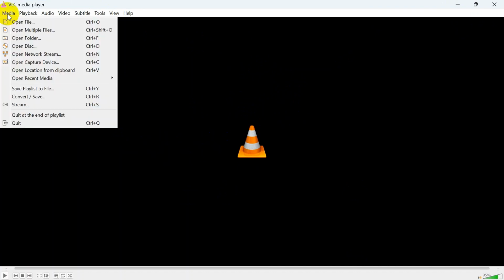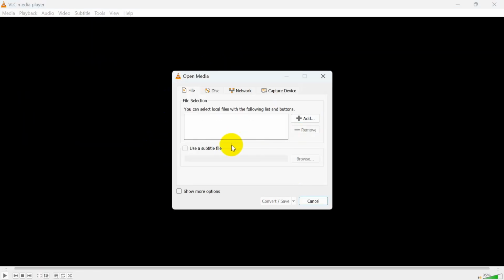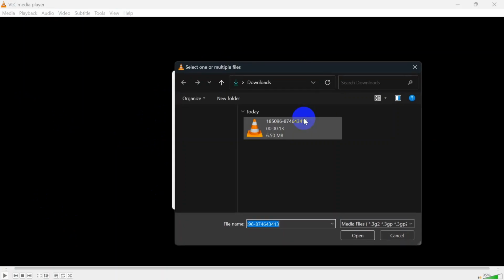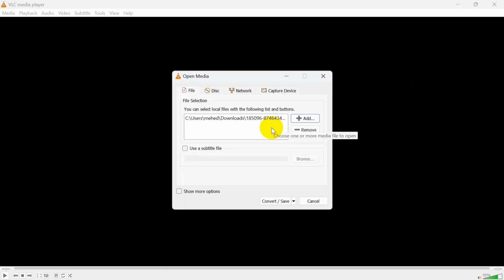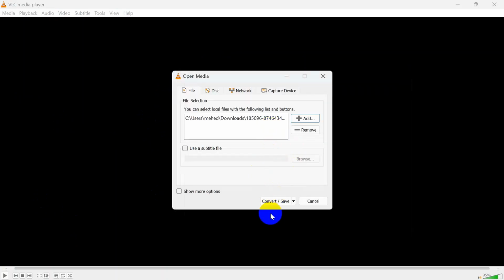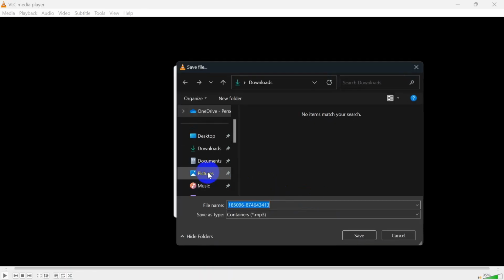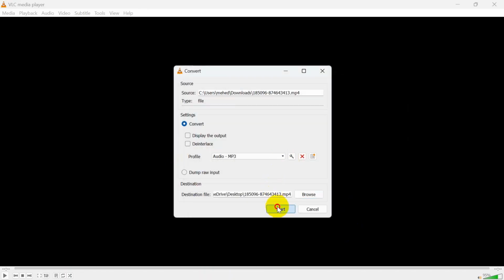Convert MP4 To MP3 | Easy Convert Video To MP3 (2024)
Want to convert your MP4 video files into MP3 audio files quickly and easily? In this video, I will guide you step-by-step on how to convert MP4 to MP3 without any hassle. Whether you want to extract audio from a music video, podcast, or movie clip, this tutorial will show you the best methods to convert your files in no time!

In this video, you will learn:

The easiest way to convert MP4 to MP3 on your computer
The best software and online tools for converting videos to audio
How to maintain high-quality audio while converting
Tips and tricks for faster conversion without losing audio quality
This simple guide will help you convert any MP4 video file into an MP3 audio file, making it perfect for listening on the go or storing in your music library!